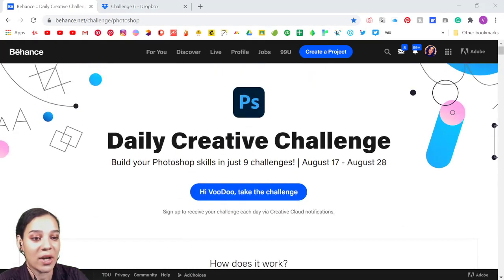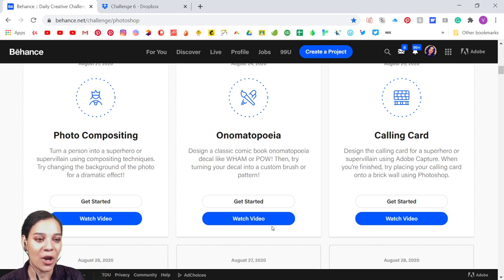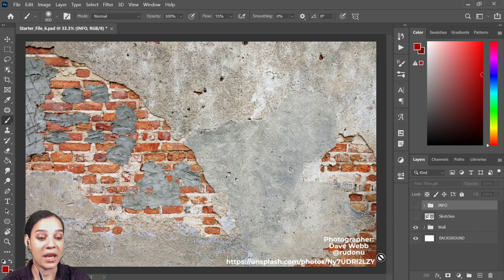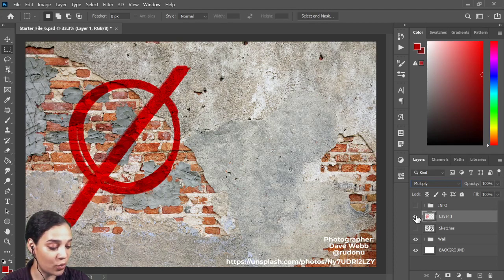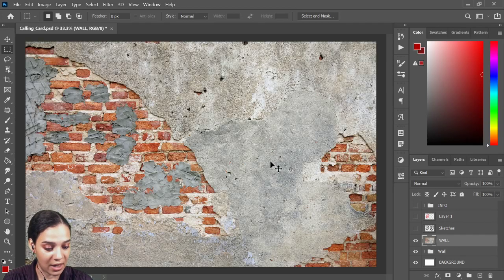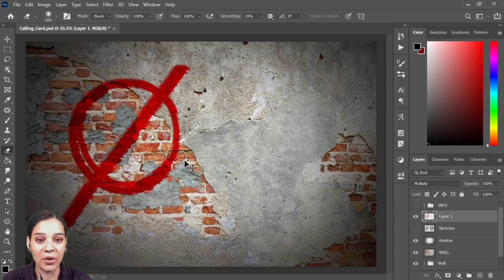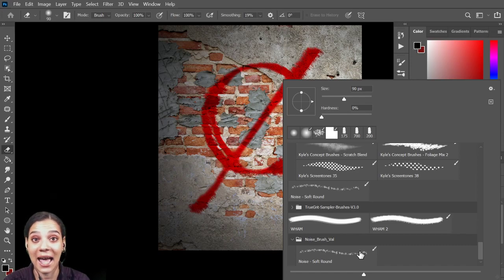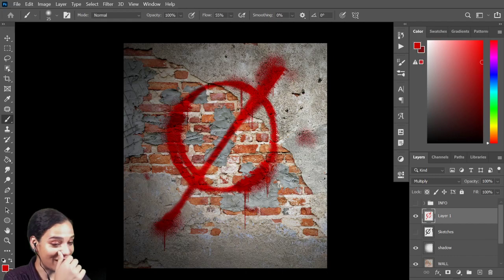Photoshop Daily Creative Challenge - Calling Card | Adobe Creative Cloud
Challenge: Design the calling card for a superhero or supervillain using Adobe Capture. When you’re finished, try placing your calling card onto a brick wall using Photoshop.

Join your host each morning at 9:00am PT to learn how to approach each challenge using Photoshop. Complete 9 challenges by Friday, August 28th and you’ll be on your way to sharpening your skills. Get your questions answered, see what the community is creating and get feedback on your work!